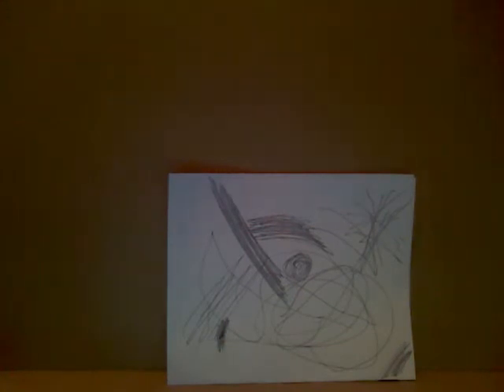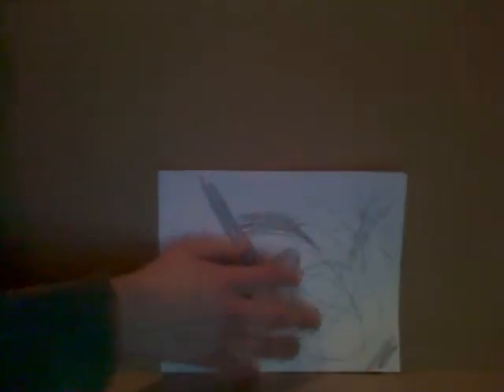Willie Nelson Drawings live action video Not An Audio Book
This video makes me think of that New Organic Green Energy - you know how there are all those commercials supporting green energy - they say lets all go green - When I actually watch this video I think I have seen everything in this video on some Show before!  MY PERSONAL AD: We're still lookink for that girl that's a vacum cleaner for a cannon... Now her favorite movie is Master and Commander... But we only think she likes that movie because of the cannons... - yes we realize now that there is the letter k on the end of lookink and vacum is spelled wrong but we're too busy to edit huge errors like that right now so we're typing all this instead and moving on...  here is some additional vacum cleaned common knowledge... now did you know that vacum cleaners actually blow the motor is designed for blowing but we use them for sucking.  ALSO MY FRIENDS SAID GIVE CREDIT TO MONTPELIER VERMONT SARATOGA/ALBANY AREA NEW YORK NEW HAMPSHIER AND LOCAL FRIENDS AND FAMILY HERE... so I thank CREDITS Saratoga New York: Sandra Roe - texting/design ~ Johnathan McDade design/textingMontpelier Vermont: Michael Bowen - networking/design ~ Jacqueline Clemons - design/networking ~ Martin [Keeps It On There IT Captain] Lankford - networking/design/high speed wireless internet networks ~ Natasha Daughton - high speed wireless internet networks/design/networking ~ Kristina Paluch - design/networking ~ Evan Mercier - networking/design ~ Stephanie Morris - design/networking ~ Daniel [LAN Man] Rosato - networking/design ~ Philip Serrano - design/networking ~ Valerie Strock - networking/design ~ Edwin Jennings Jr - design/networking ~ Scott Houting - networking/design ~ Blair [Classic Apple... Stone Age Techknow] Falco - networking/design ~ Patrick Irwin - networking/design ~ Rebekah Compton - networking/design ~ Andrea Shaner - networking/design EXTENDED CREDITS Rob Shlubb - Hudson Falls New York ~ Steph - absolutely not the Steph in Hudson Falls New York ~ Hannah O. - Argyle New York most of the time currently ~ Lawrence Floss - he could be anywhere in Hudson Falls New York currently ~ Bruce BigLs - he could be anywhere in Queensbury New York and beyond currently EXTENDED FAMILY CREDIT THANKS GO TO Ben Hartmann - thanks for the nascar sports updates ~ Travis the Saint - thanks for the horse track updates ~ Rob Grudd - thanks for the camping survival knowledge ~ Steph thanks for cutting my hair ~ Tan/Setington - thanks for being in the family ~ Scott Rodmin - thanks for being the strongest one in our family ~ Wayne Roloff - thanks for the horse track updates ~ John Ranado - thanks for the childcare